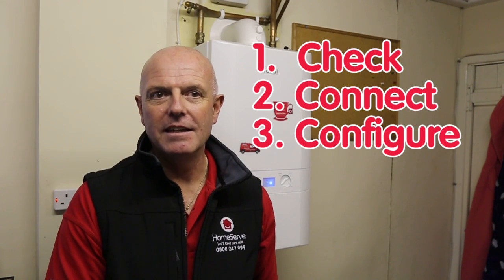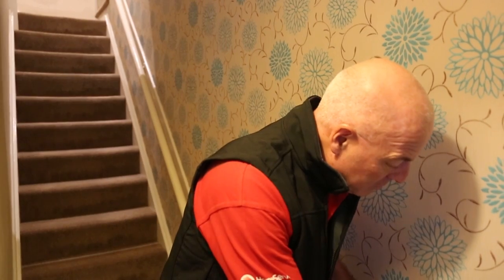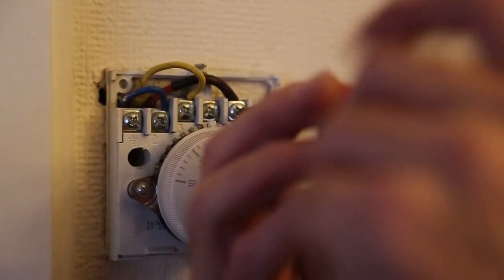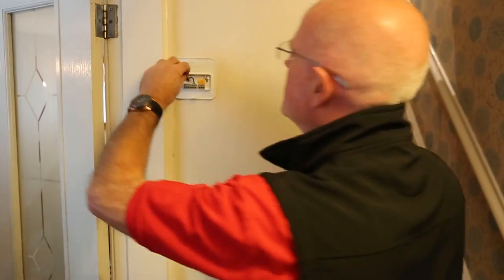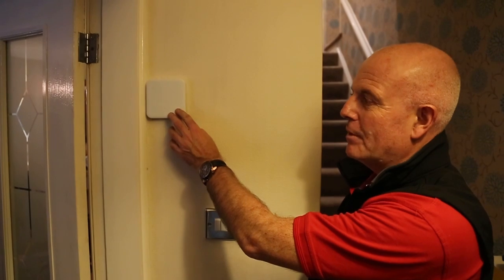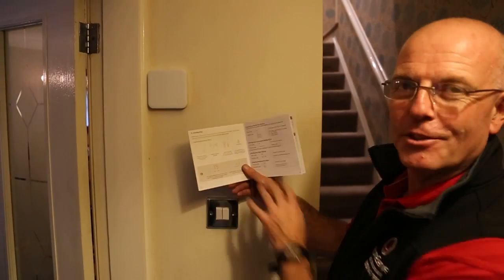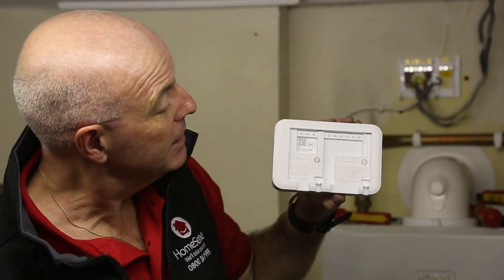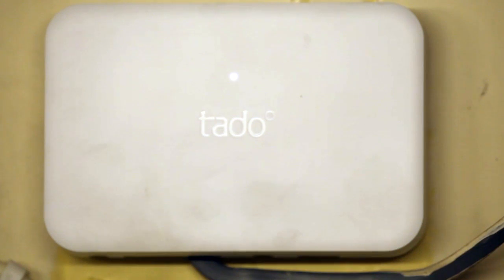How to install tado˚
A simple tado˚ installation guide for installers, narrated by Mark Ryland, a Smart Installer from HomeServe Connect.